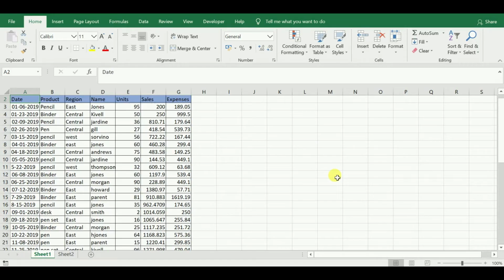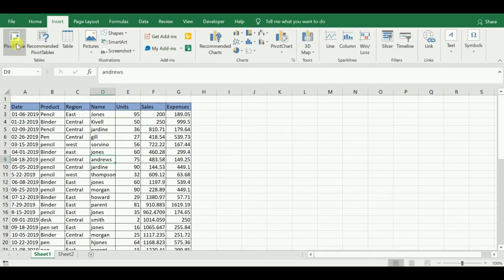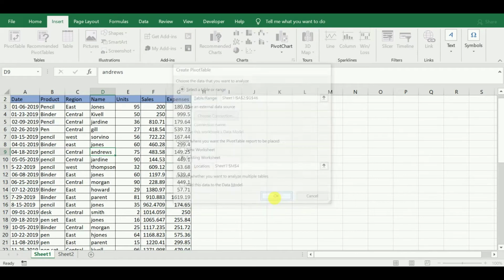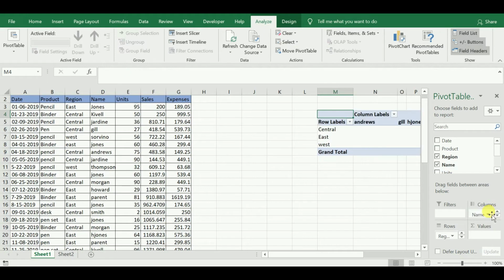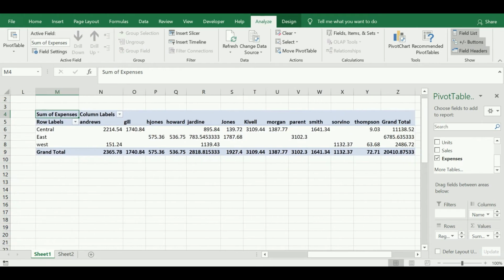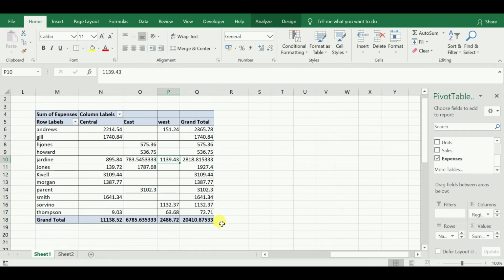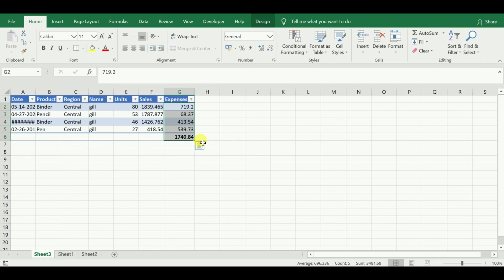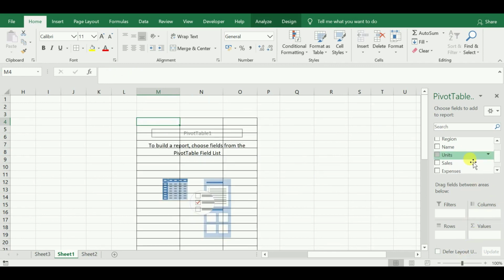MS Excel - Pivot Table | Pivot Table for Biginners | How to work on Pivot table | Learners world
Lectured by : Pavani.d